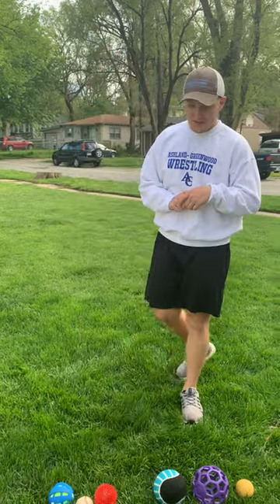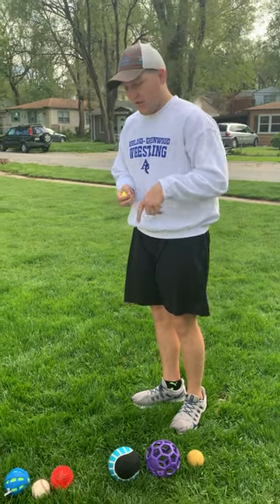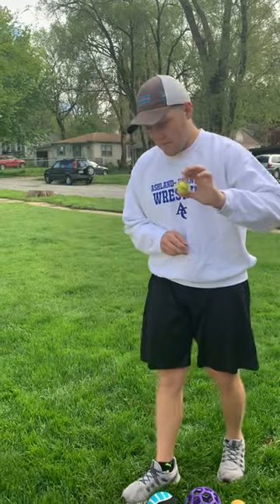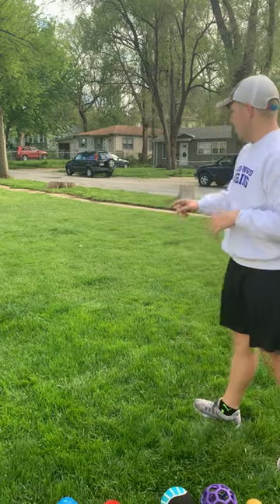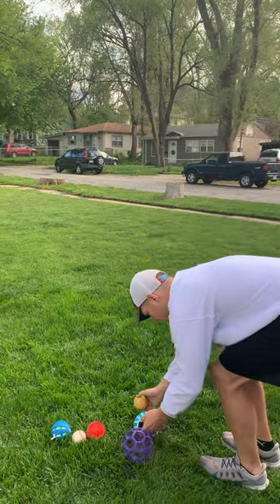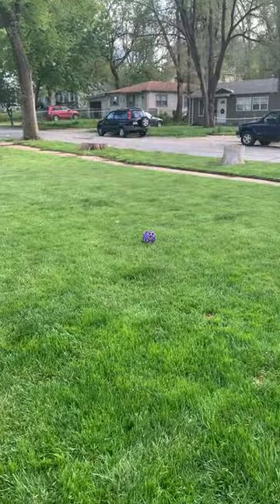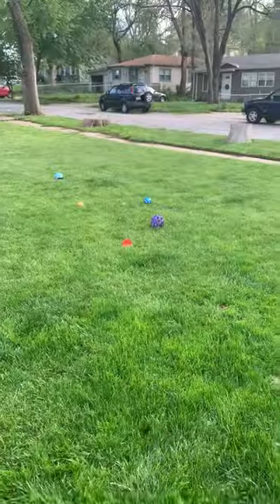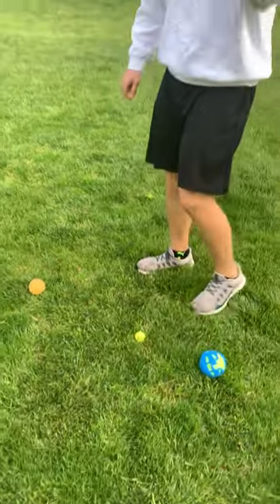Bocce Ball with Tyler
Tyler teaches how to play Bocce Ball